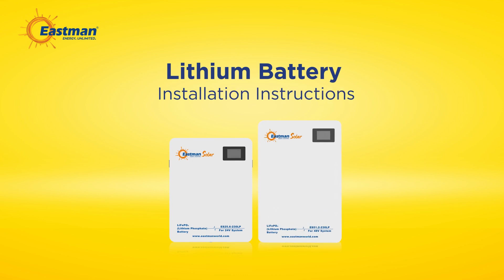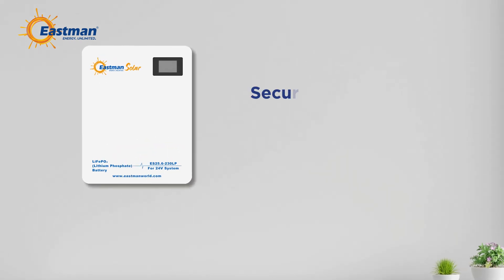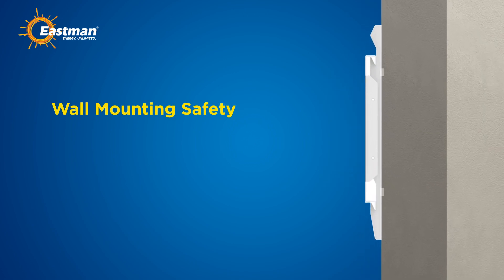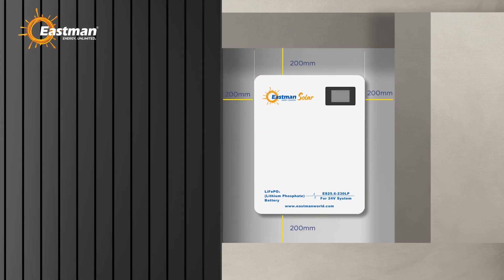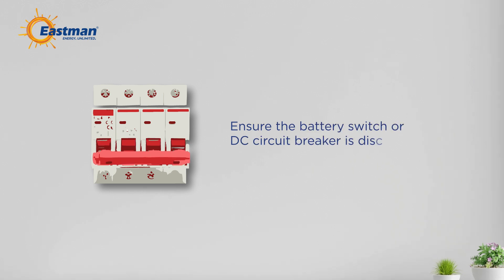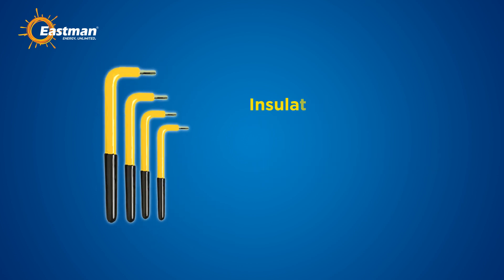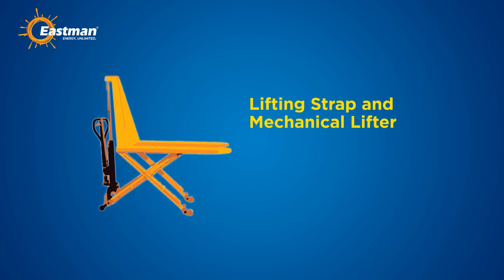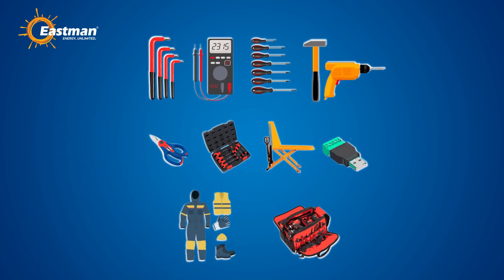Eastman Lithium Battery I Installation Instructions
Learn how to install the Eastman Lithium Battery with our step-by-step guide! Follow along as we walk you through the entire process for a smooth and safe installation.